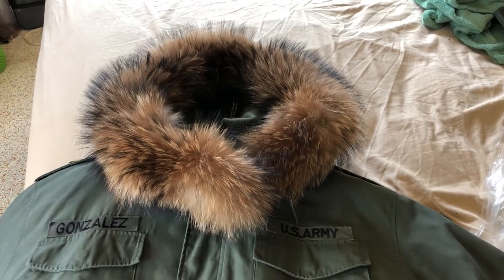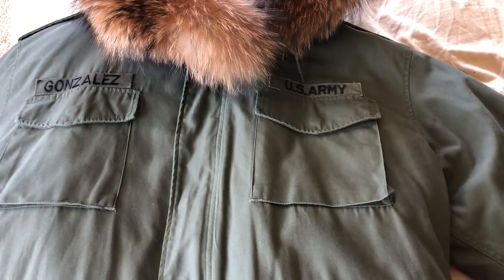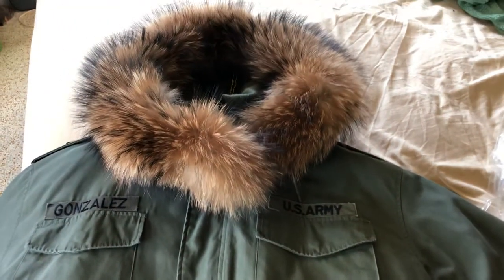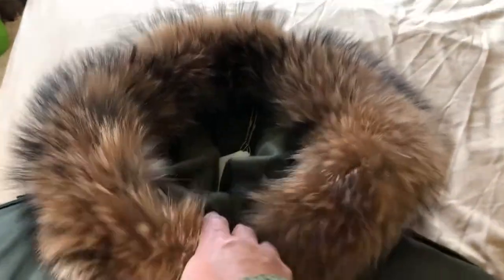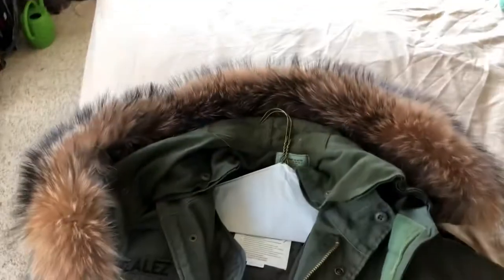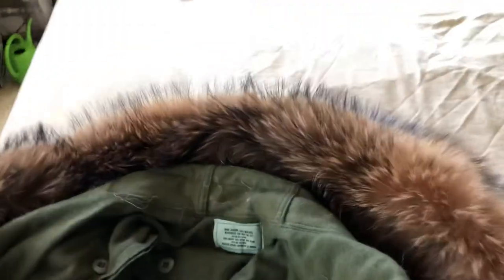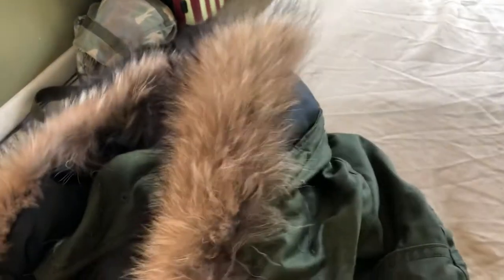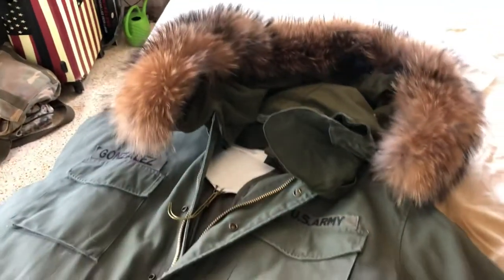M65 Army field jacket with fur hood